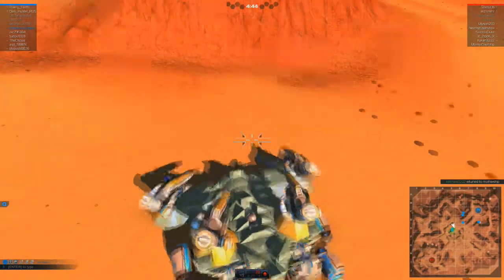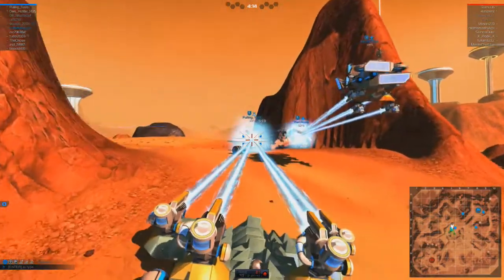Robocraft Robot Kaveman ep.2 The best Ski ever.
Heres some more robocraft. Today i am testing my skiing vehicle